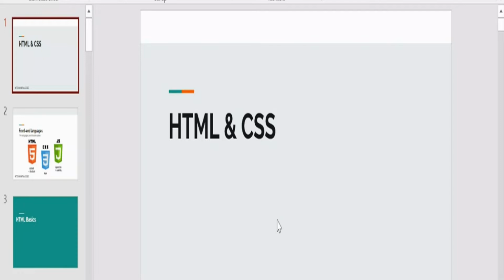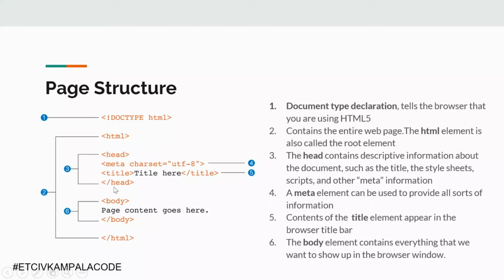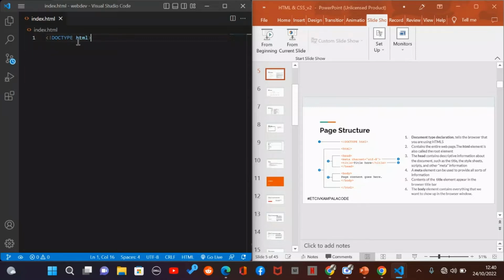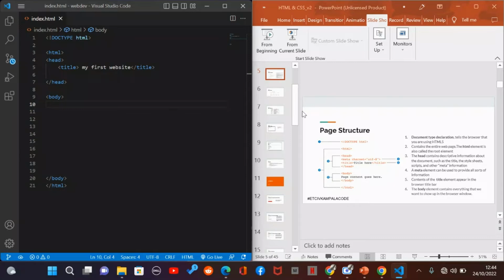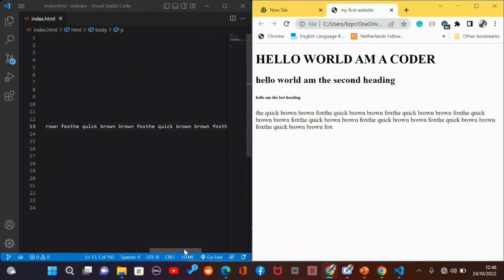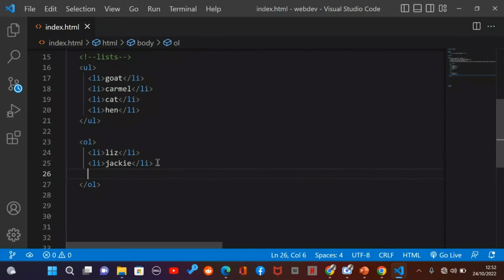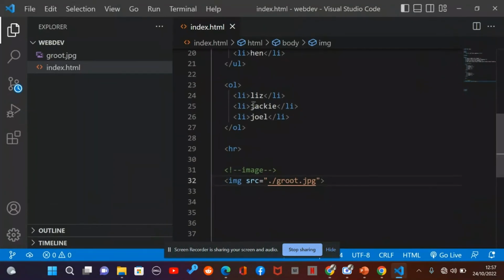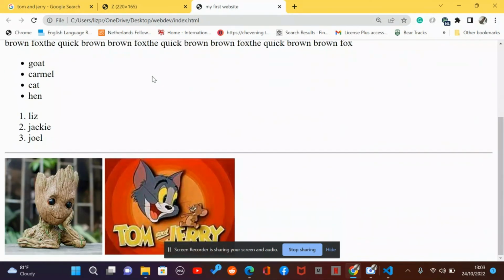Introduction to HTML